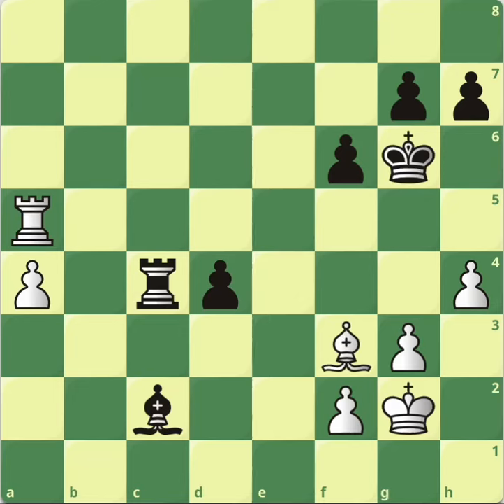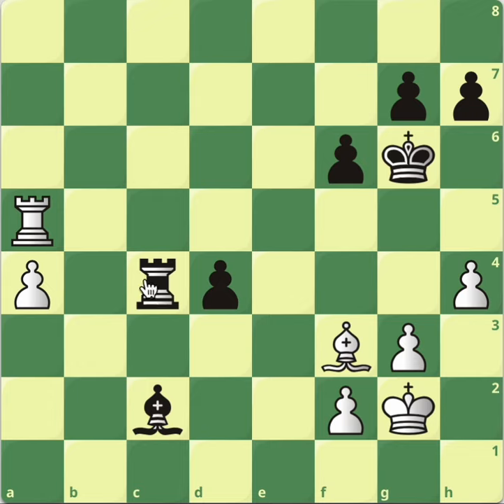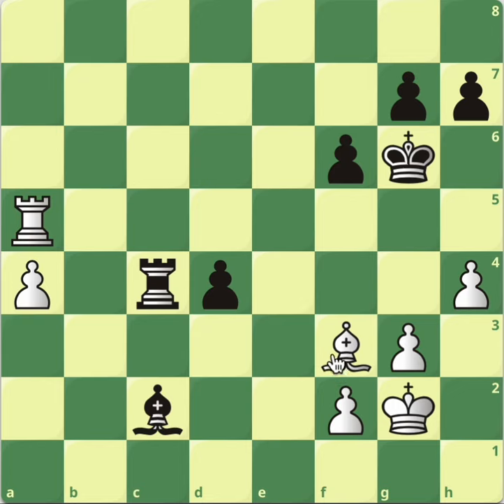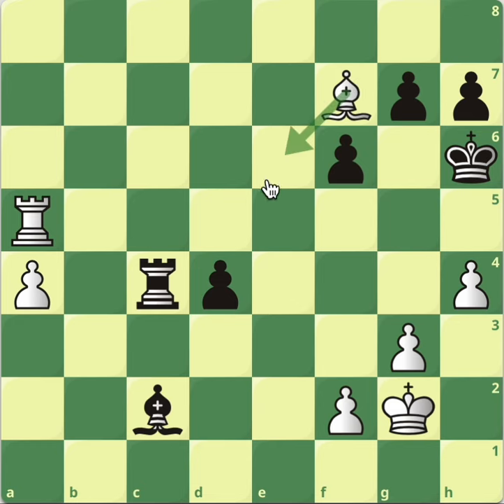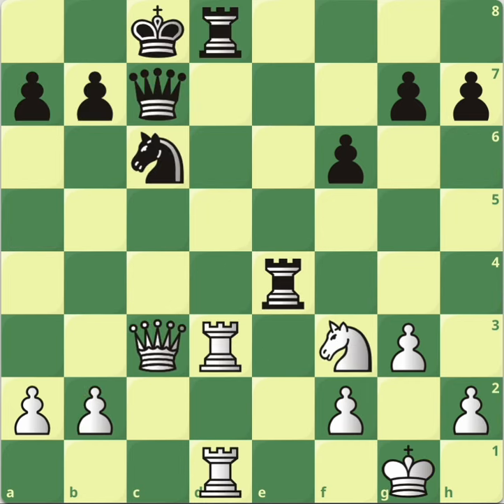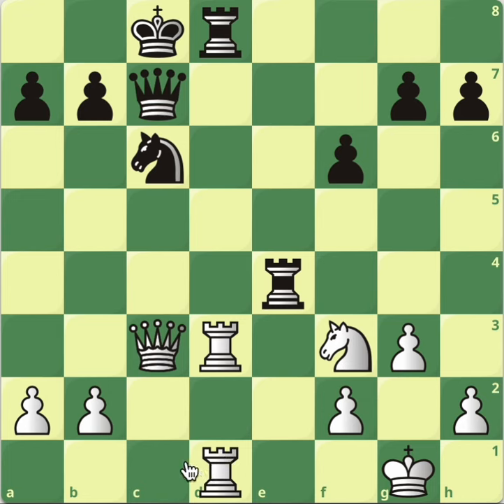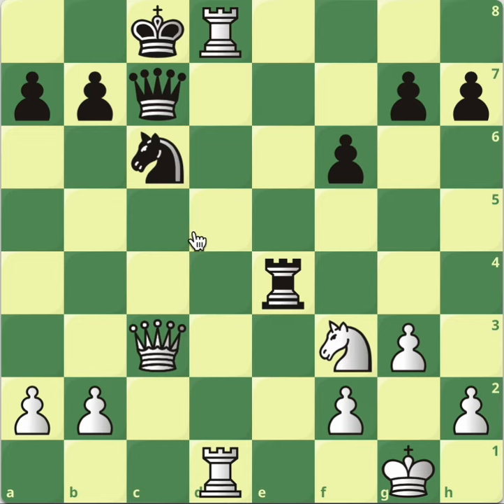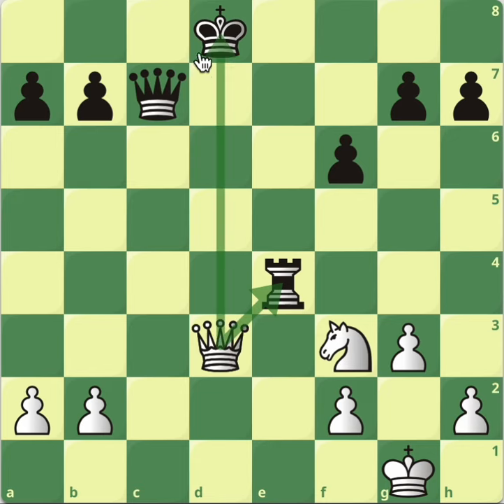the key strategy to target and win hanging pieces